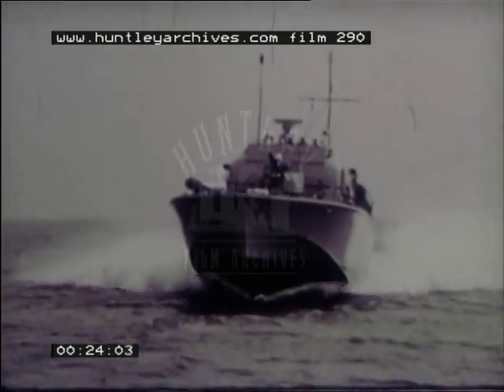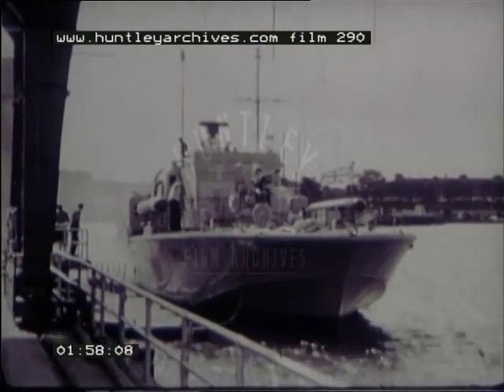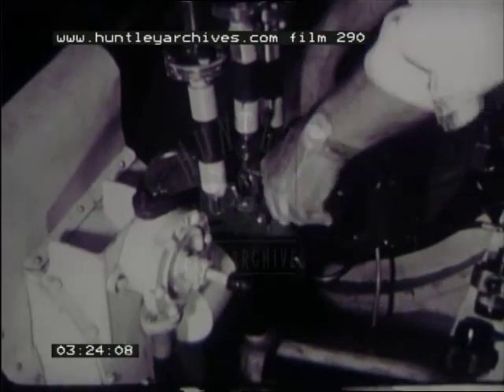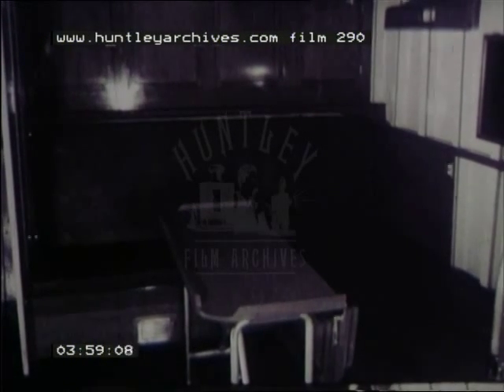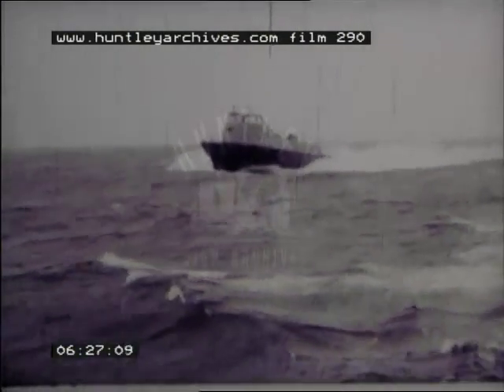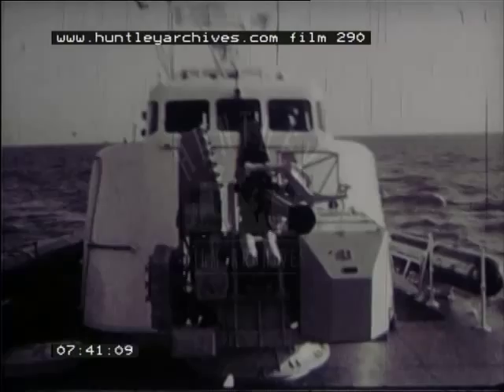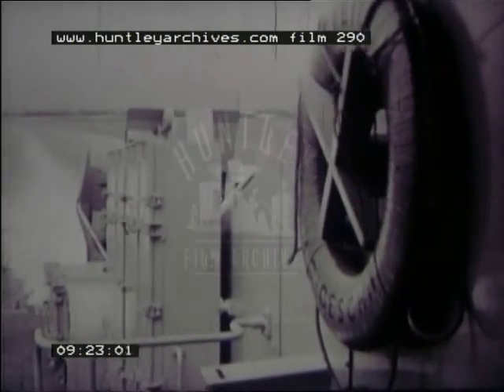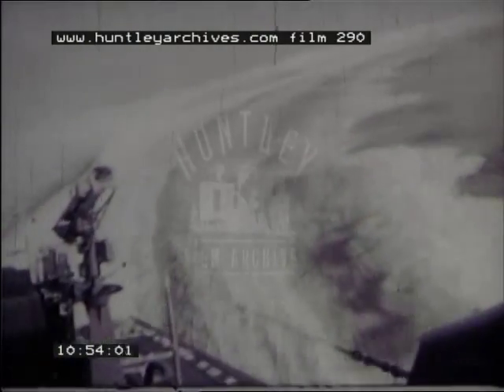Navy boats, 1950's - Film 290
gas turbine fast patrol boat
Navy specification Vosper and Bristol Siddeley engine
96 foot long
Engine room and crew accomodation